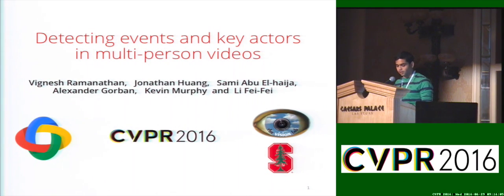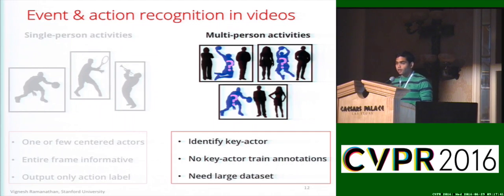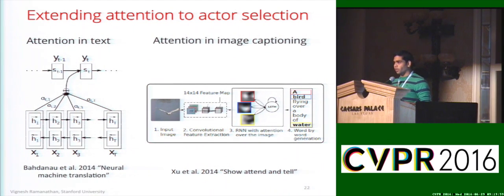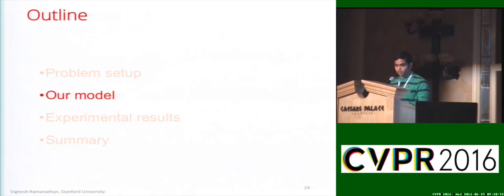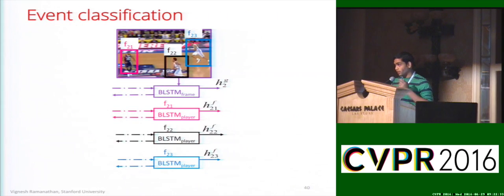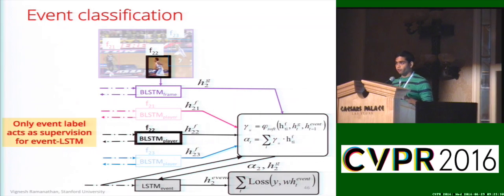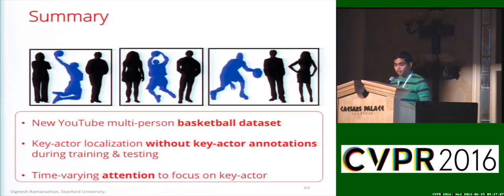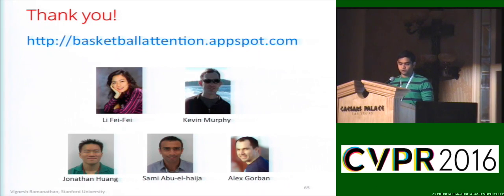Detecting Events and Key Actors in Multi-Person Videos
This video is about Detecting Events and Key Actors in Multi-Person Videos